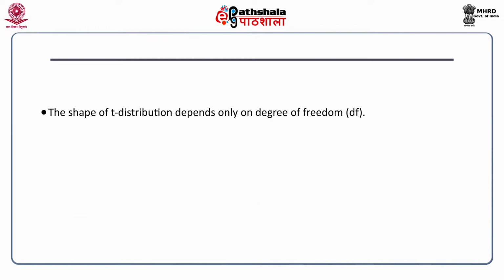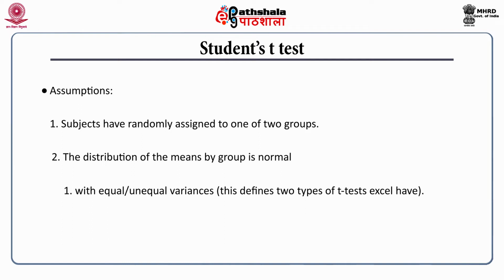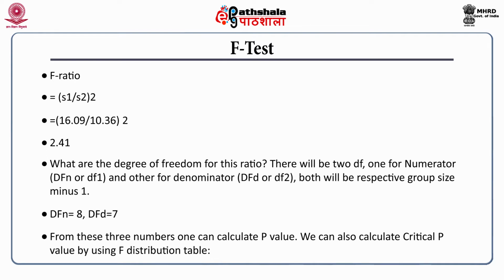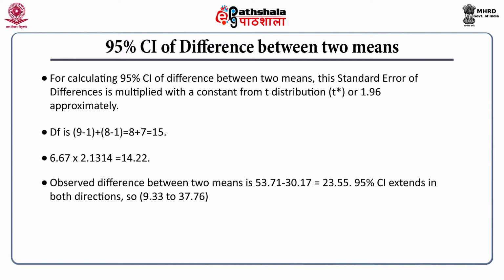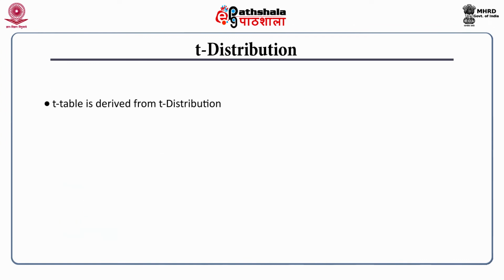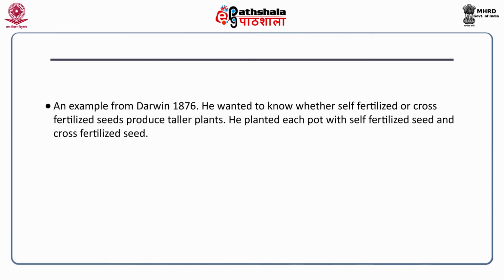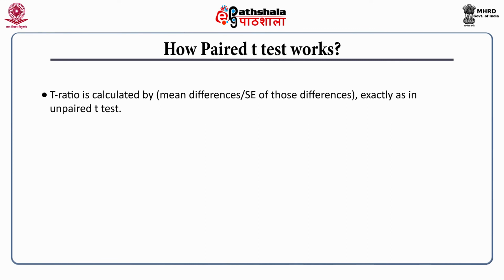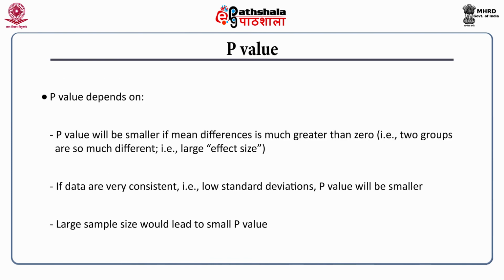t-Distribution and tests of significance based on t-distribution